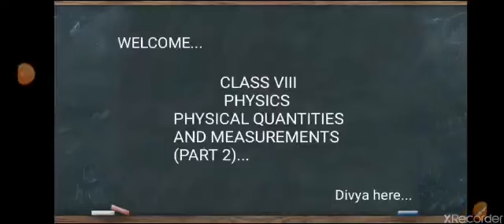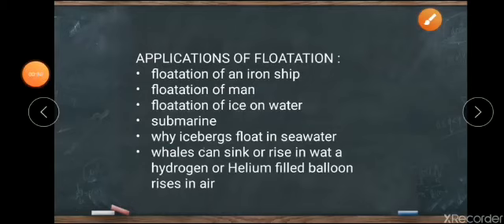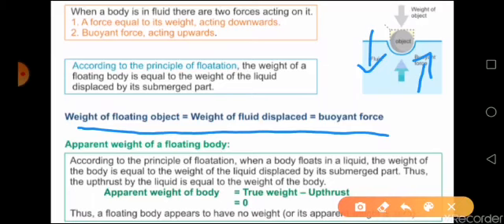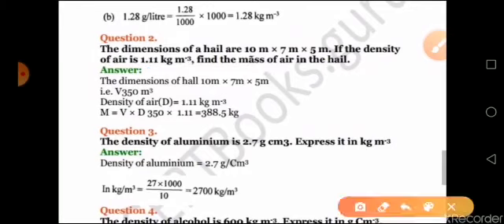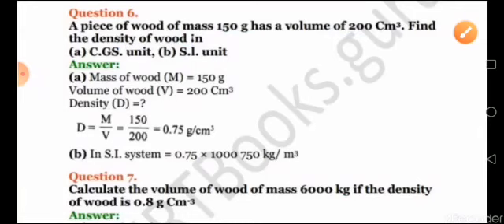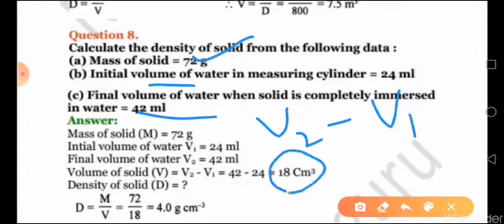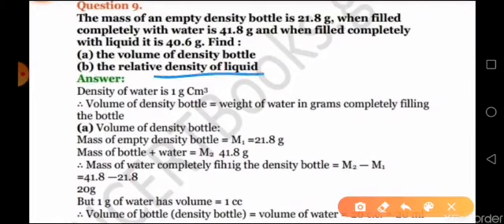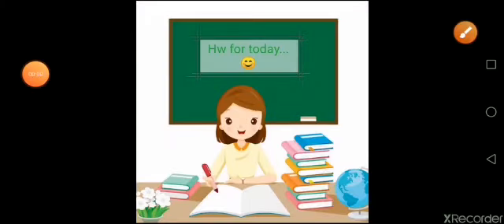CLASS VIII PHYSICS - CH.2 - PHYSICAL QUANTITIES AND MEASUREMENTS (PART 2)...